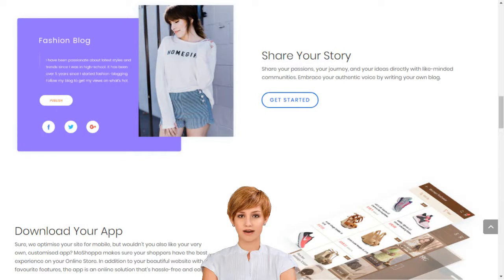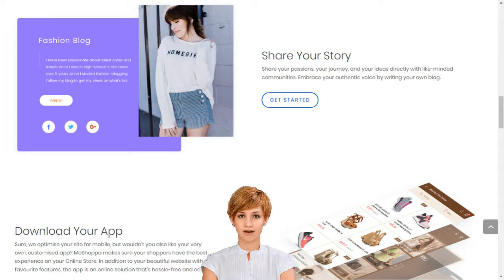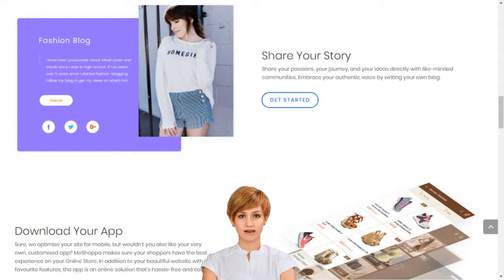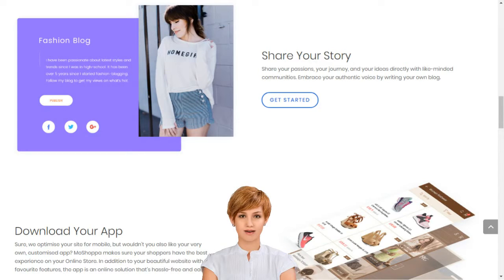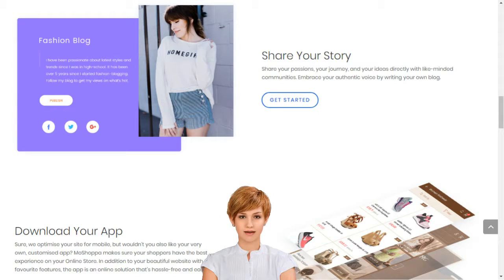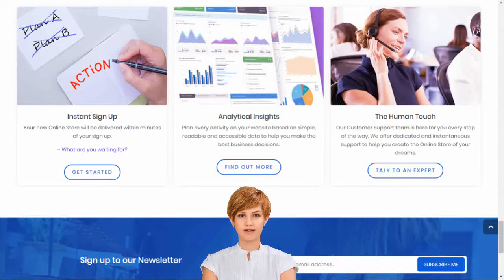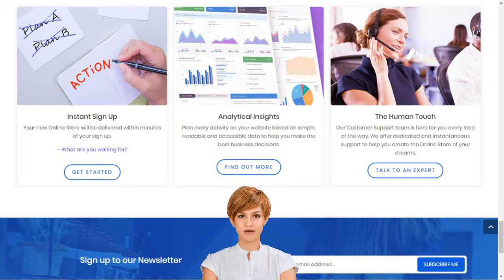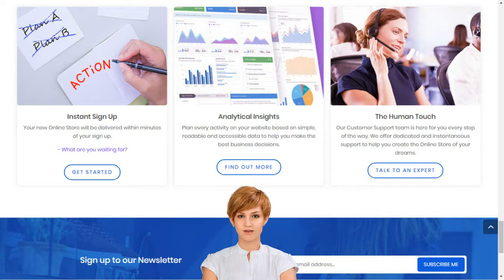Michael English Clonmel How To Sell Online In India